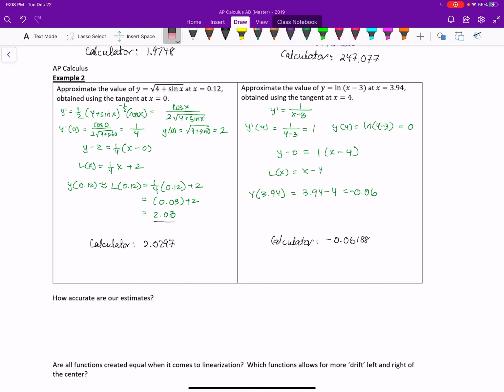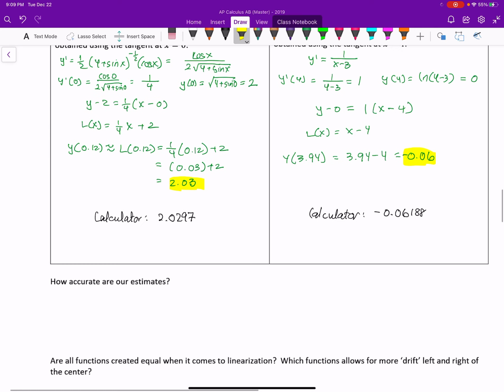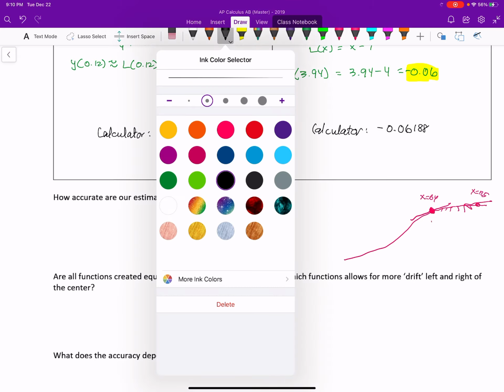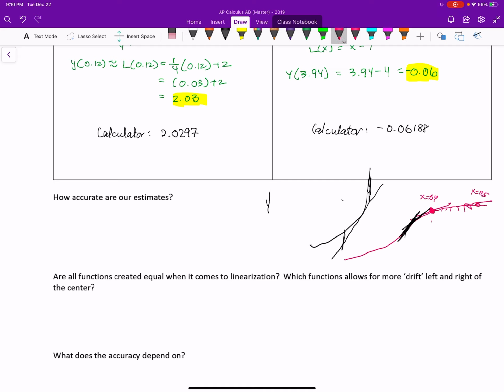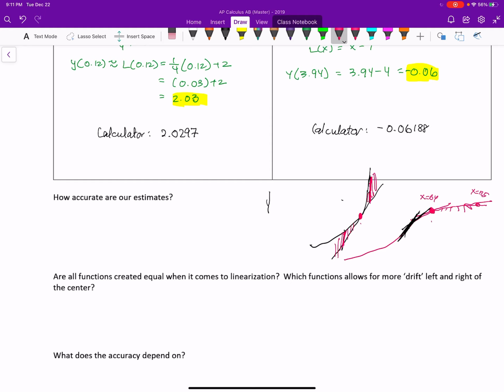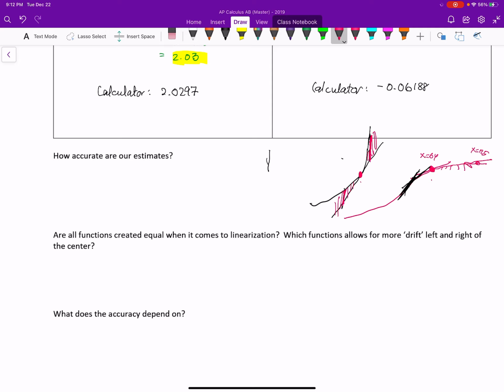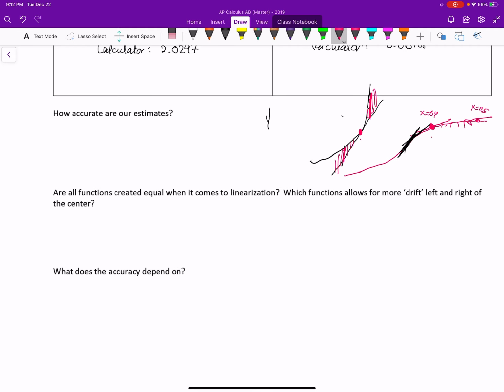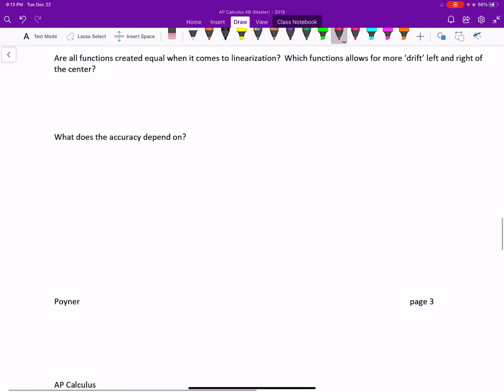(4.8) Linearization - End of Example 2 and discussion